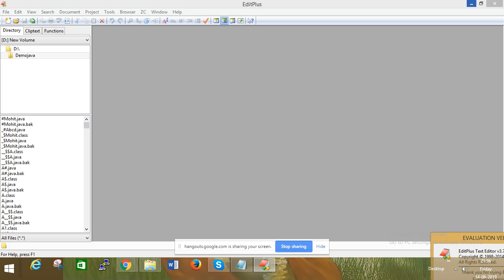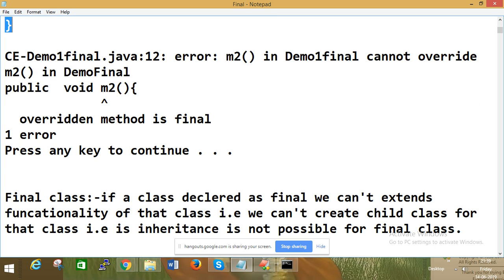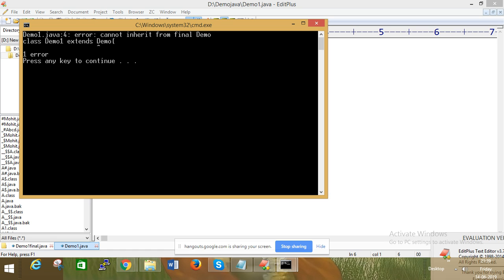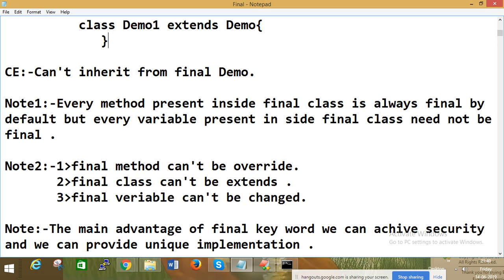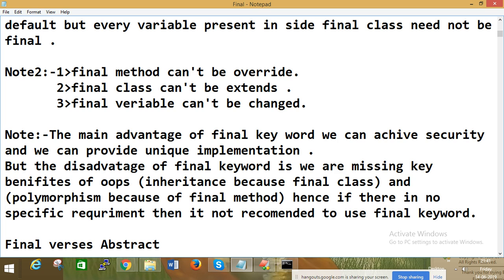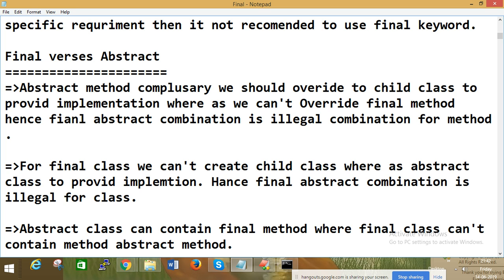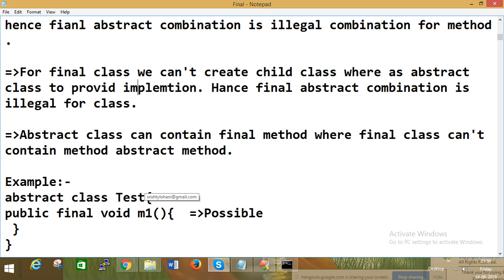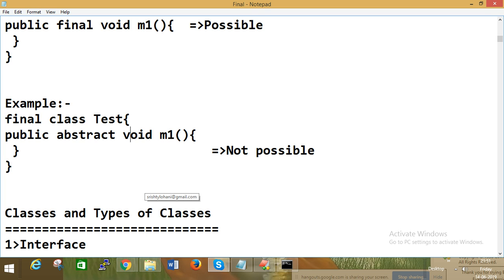Final Class|Variable|Method|Interface|Abstract class Online Core java Online session part-24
Final Class|Variable|Method|Interface|Abstract class Online Core java